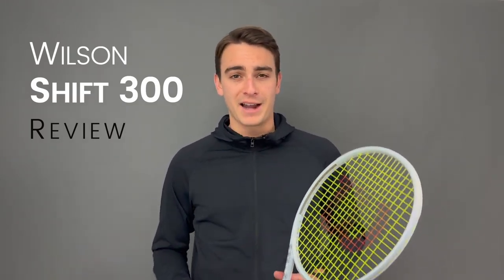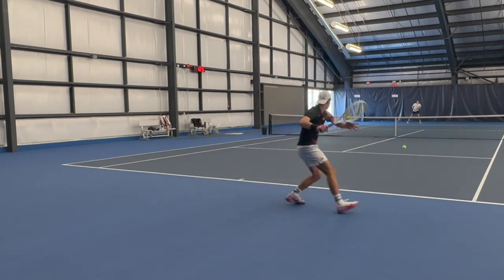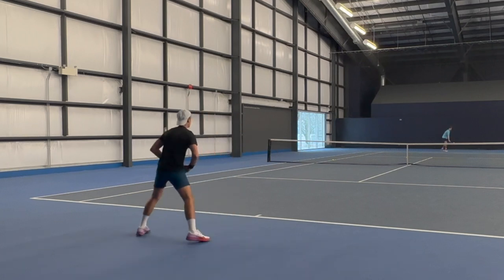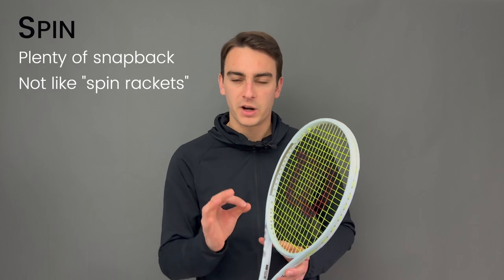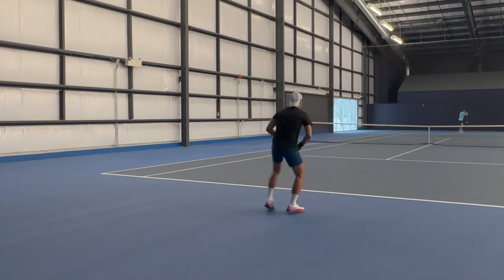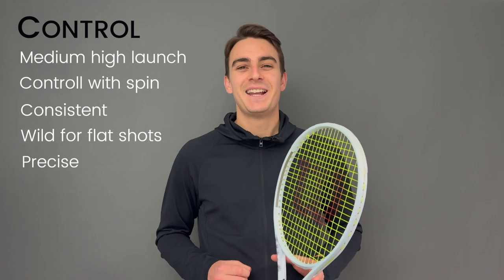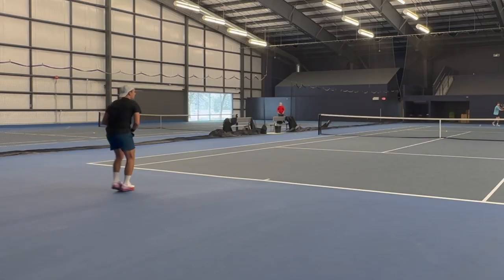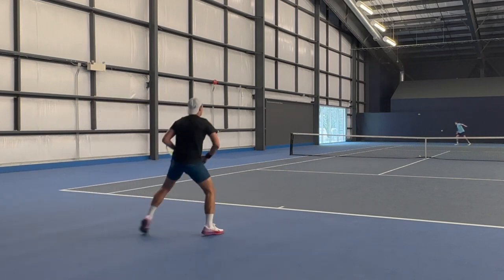Wilson Shift 300 Review | Rackets & Runners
Us mere mortals given access to the Wilson prototype process? Yes please! The Shift 300 is an advanced player's prototype frame and Wilson is asking for feedback before general release in the summer.

00:00 Intro
01:35 First Impressions
02:32 Touch & Feel
03:54 Spin
05:38 Control
07:13 Power
08:20 Who for?